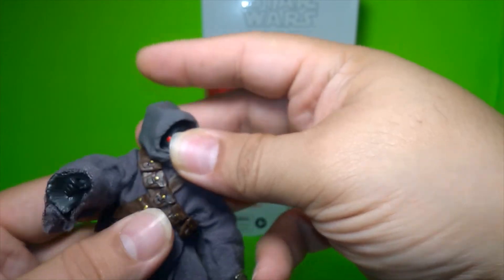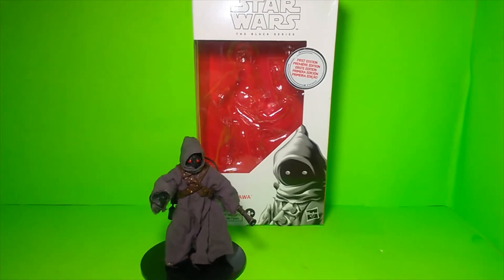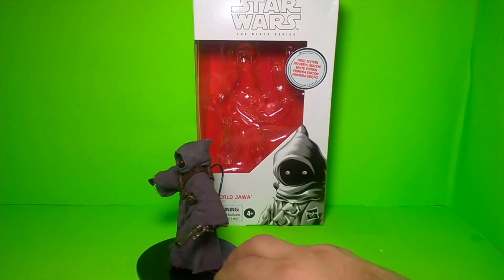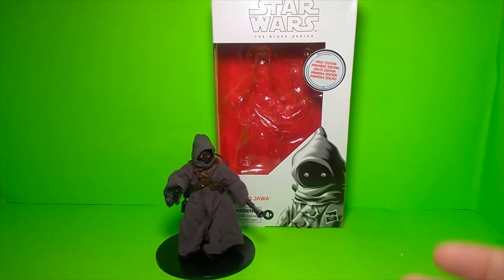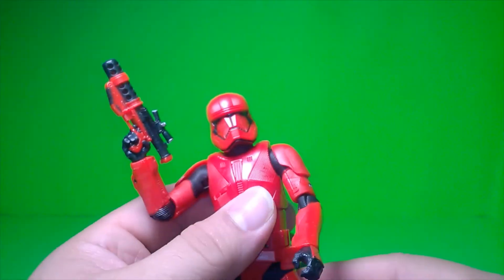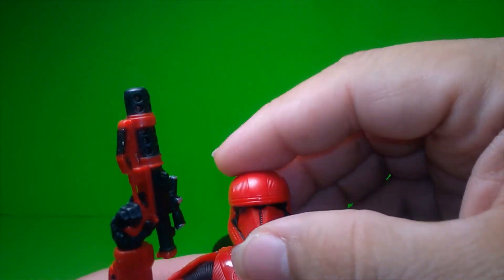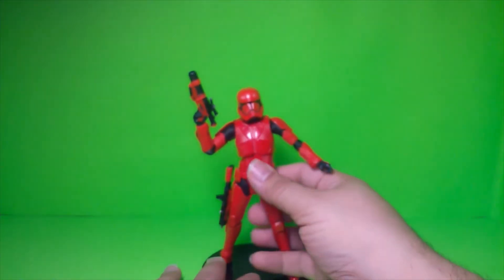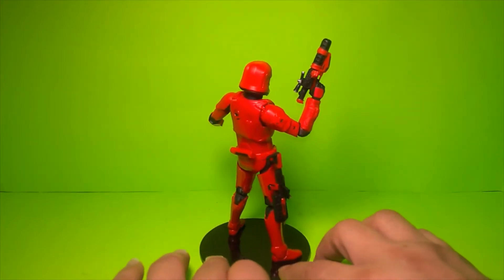My Star Wars Triple Force Friday pick ups my showcasing!!!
Hey guys thanks for stopping by if you'd like to help me and my channel. I'll leave my PayPal information here in the description box. remember you don't have to but if you do it world mean the world to me.